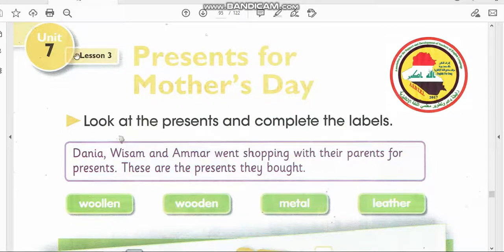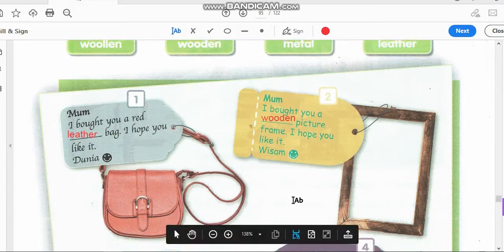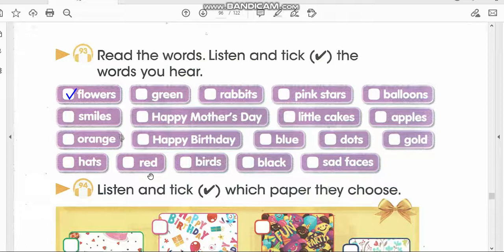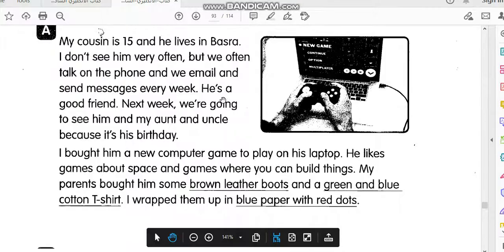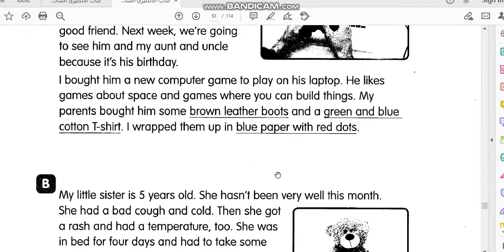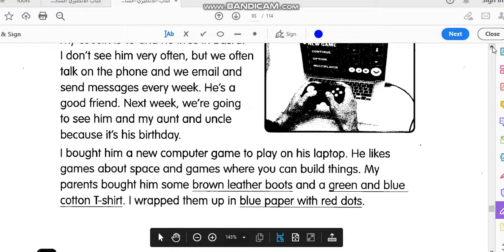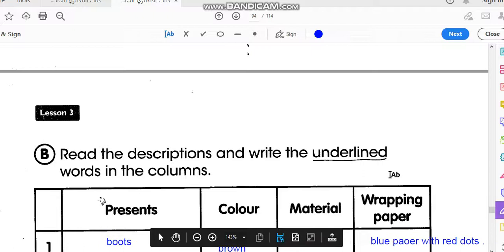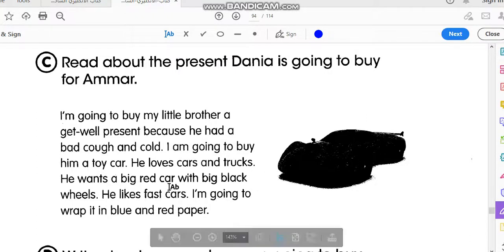المرحله السادسه \ انكليزي \ unit 7 lesson 3